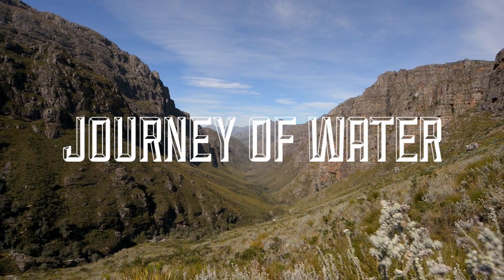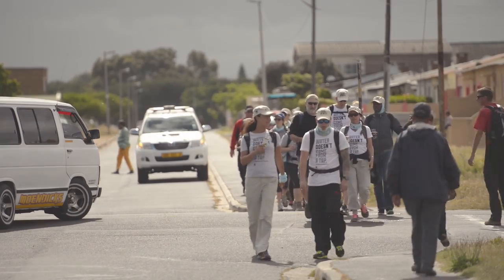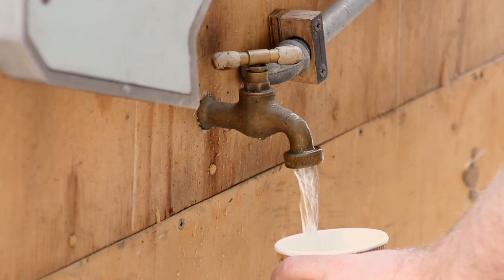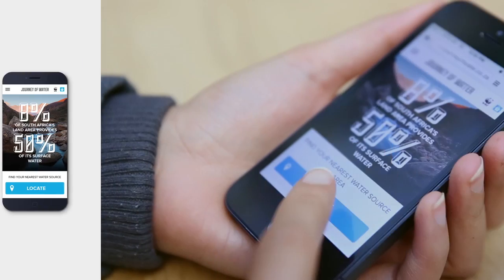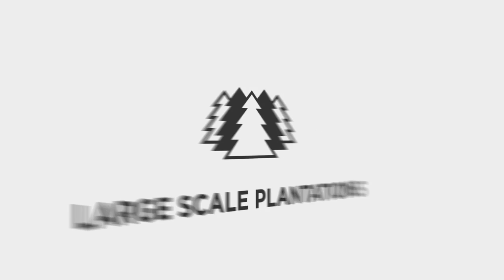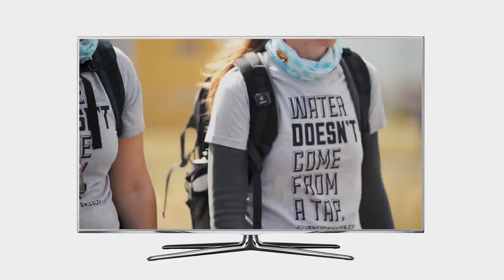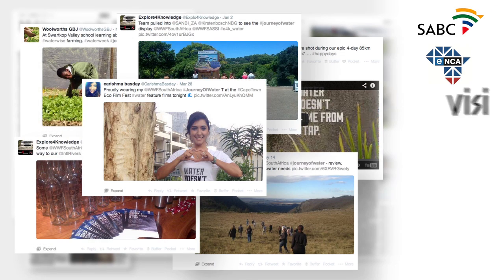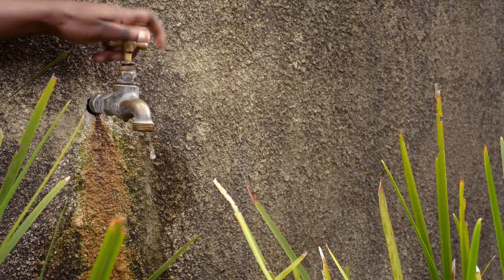WWF : The Journey Of Water